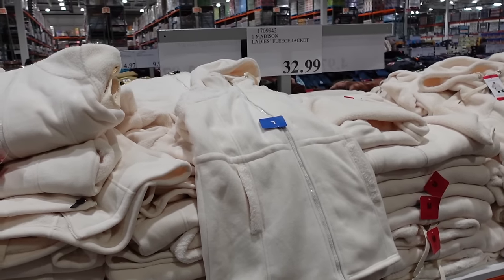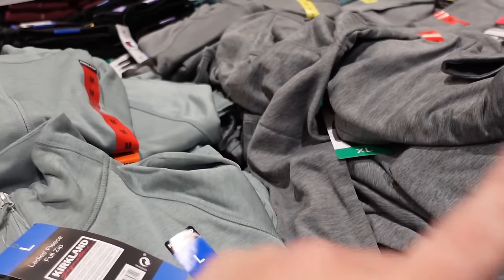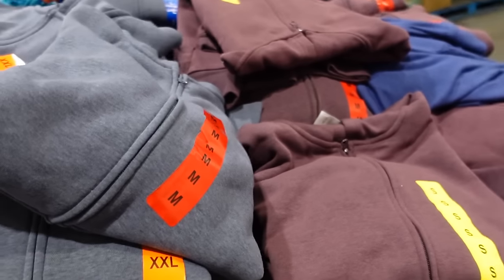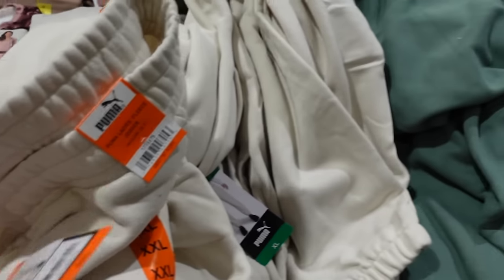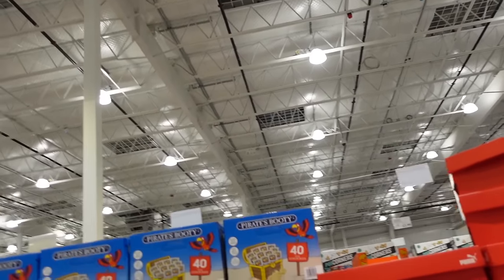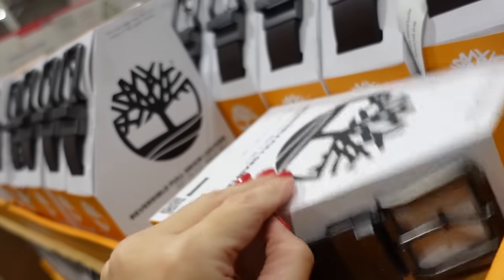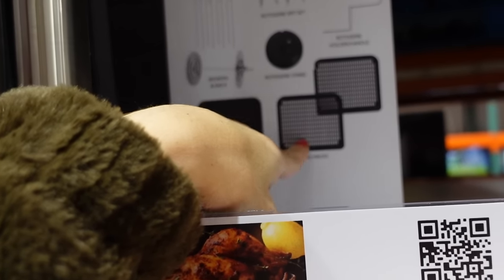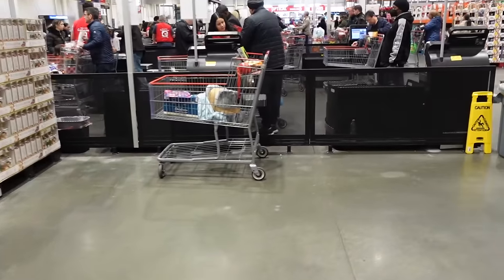COSTCO TOP NEW ARRIVALS & DEALS SHOP WITH ME 2023!